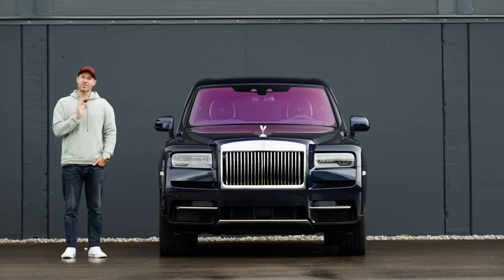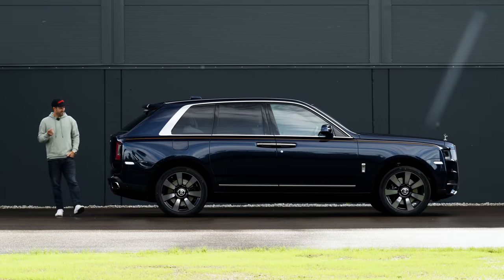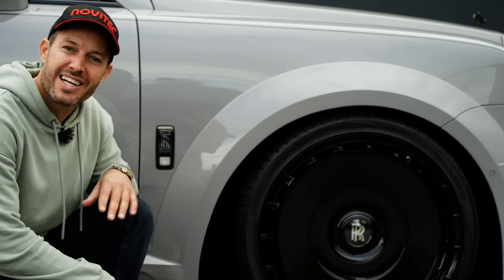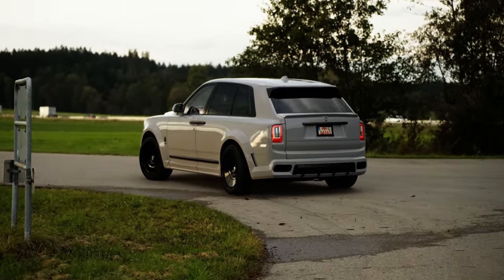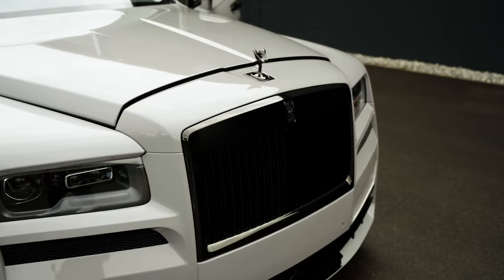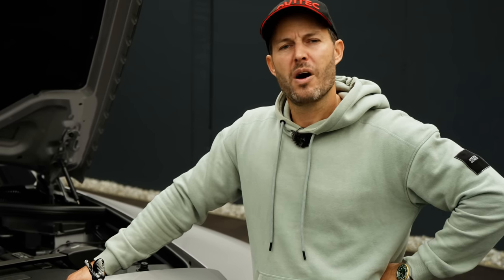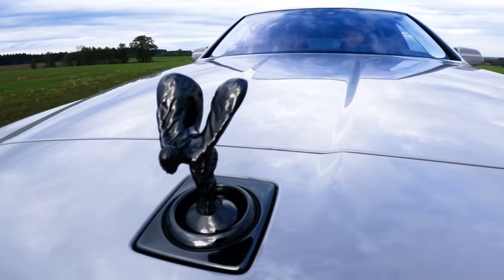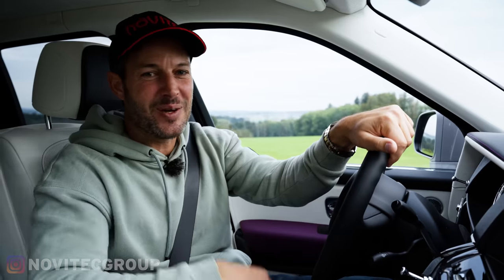2024 Facelift Rolls Royce Cullinan Overdose S with 707hp by Spofec / The Supercar Diaries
The Supercar Diaries / Spofec Rolls Royce Cullinan Overdose S

Yes, you can wade through waters around half a meter deep. I just had to put that in here. Because you could. Of course you wouldn’t. Even more not so in this Spofec Rolls Royce Cullinan Overdose S version. Design queues leaning towards those of the Spectre…I mean what a beauty. 40mm lower, 24“ SP3 Wheels and a healthy power upgrade to 707hp make out only some of what this special car is. Watch the film to see the rest.